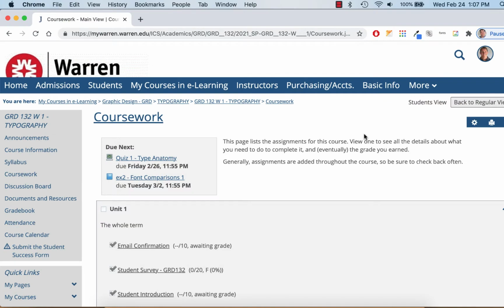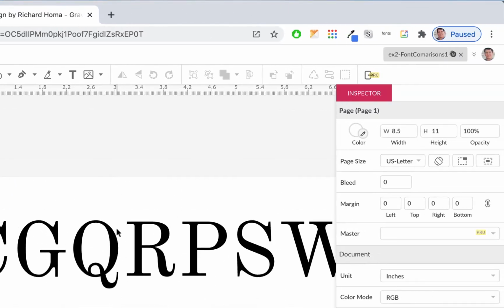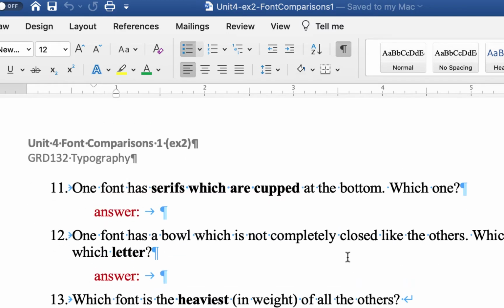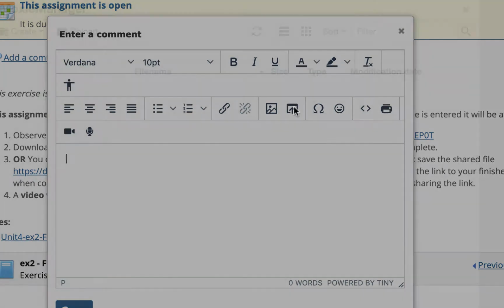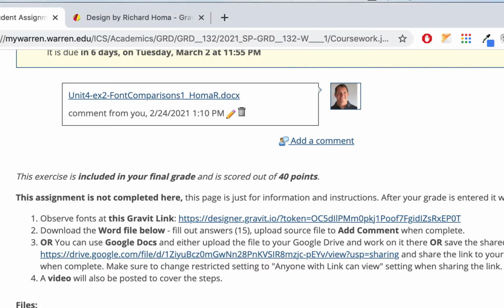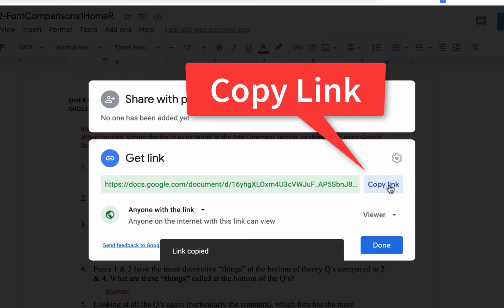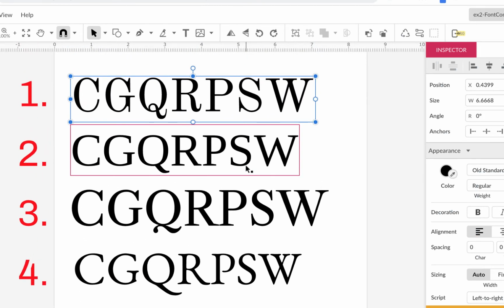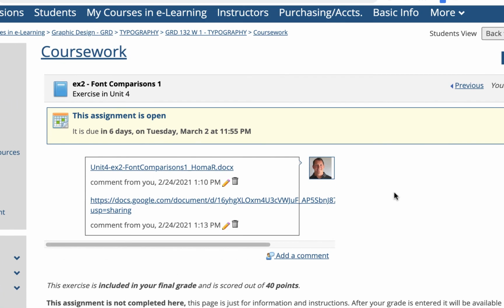GRD132 Font Comparison 1 Exercise (Guide)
Quick video to guide you through the Font Comparison exercise (ex2) which asks you to answer questions and describing characteristics of fonts using appropriate terminology when viewing font samples in Gravit.